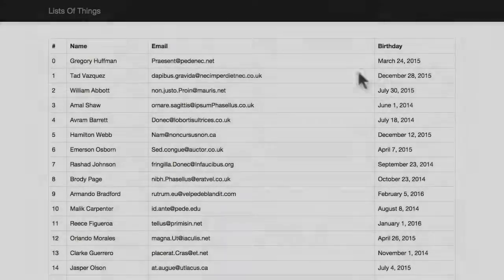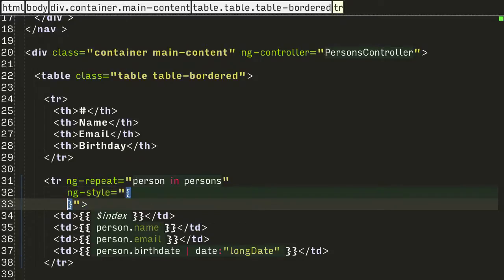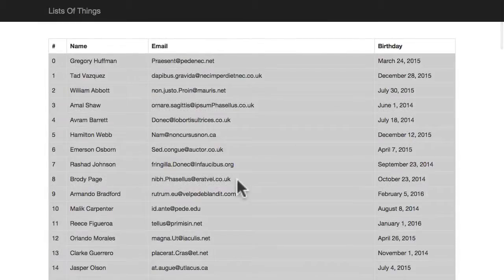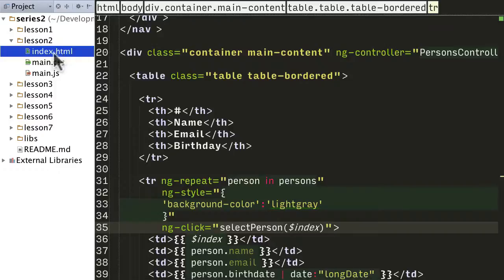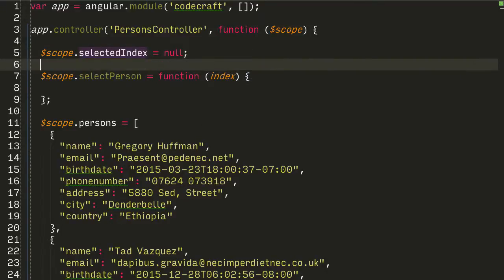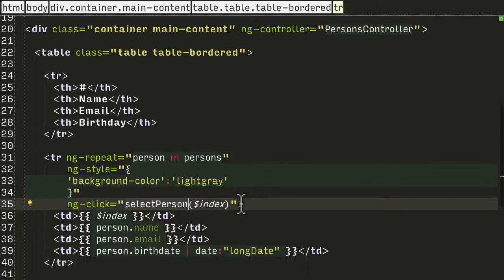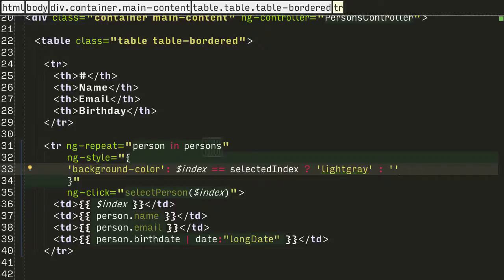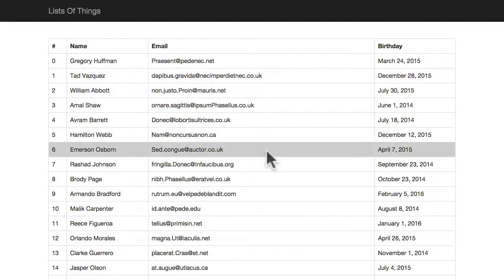9.Handling clicks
Handling clicks